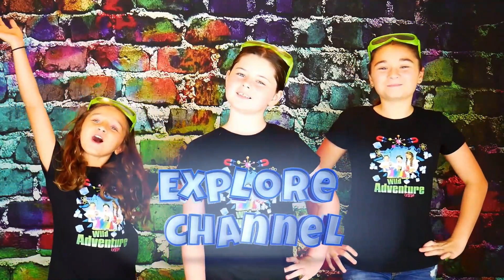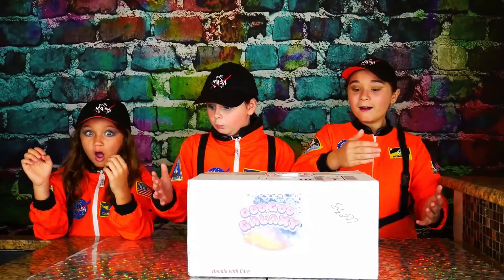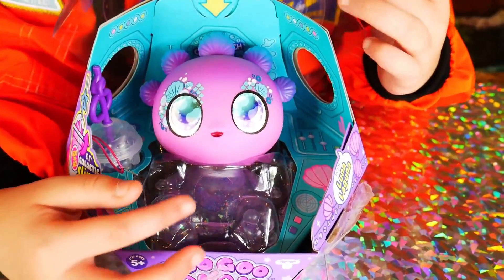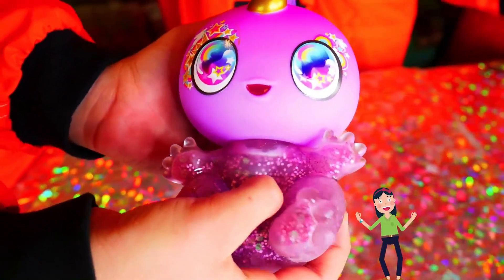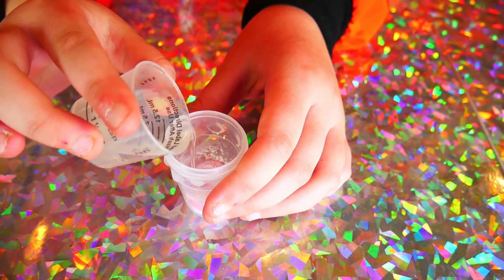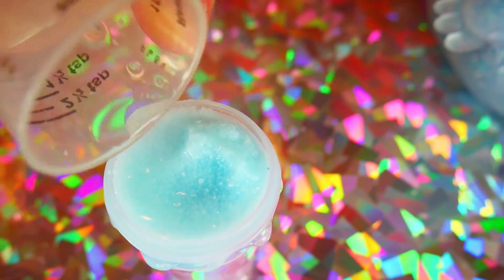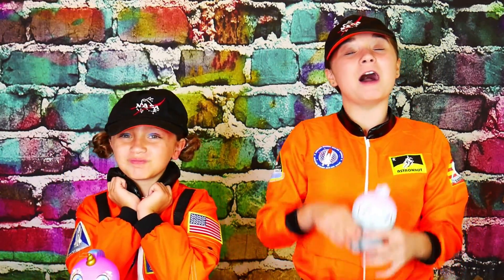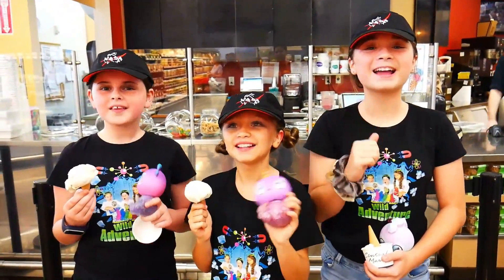Goo Goo Galaxy Dolls - Baby Alien Spaceship Slime Surprise Lands in Our Yard!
Baby Alien Spaceship Slime Surprise Lands in Our Front Yard From Goo Goo Galaxy! The Goo Goo Galaxy baby aliens crash landed on Earth in their spaceship.

Each Goo Goo Galaxy Surprise contains a pod, a squishy alien Goo Drop, passport, and DIY Goo-To-Go Slime activity.

Watch as we receive a surprise package all the way from outer space!  We are going to mix and make our very own Star Goo Juice that came as a surprise from our new Goo Goo Galaxy Doll friends.

Crashing to Earth from a gooey galaxy far away are the squishy, jiggly Goo Drops! Lost and stranded far from their home stars, each little Goo Drop is waiting to be rescued by a Goo loving Earthling – just like you!

We can display our new friend and even feed her over and over.  Check it out.

Parents, you can check out for info on GooGoo Galaxy dolls